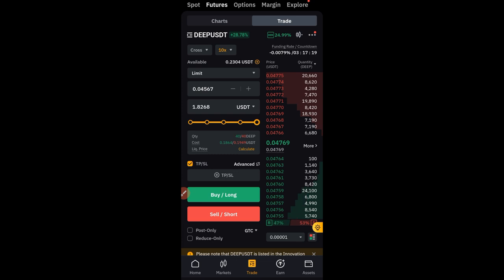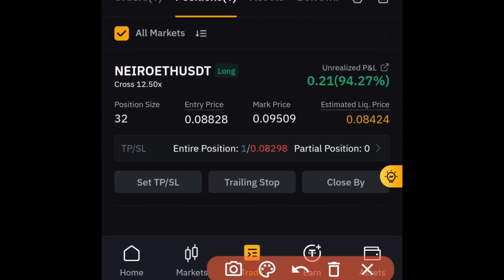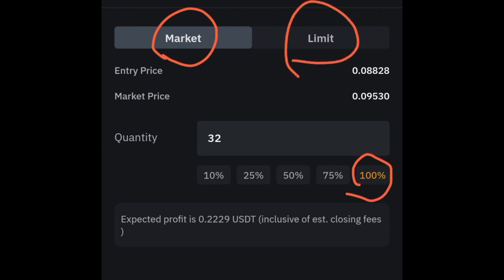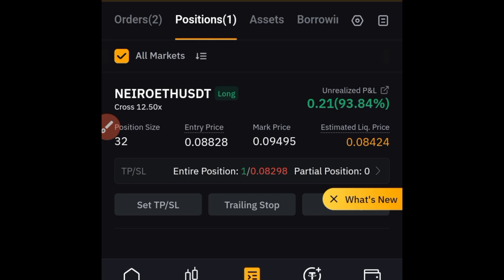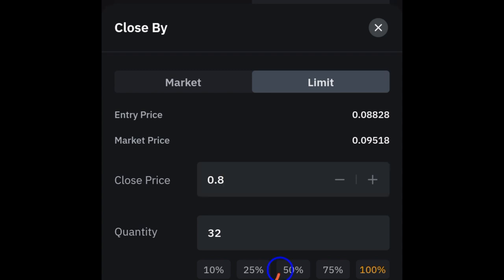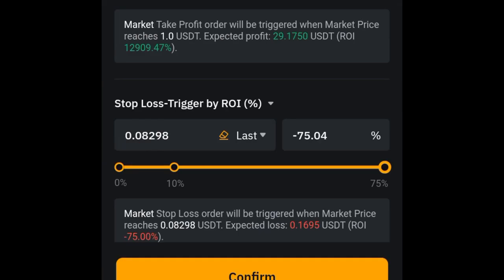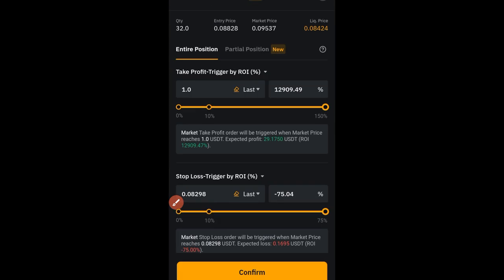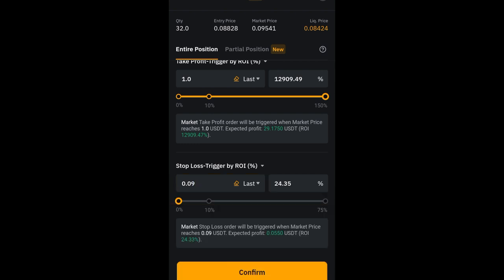How To Take Partial Profit & Move Stop Loss To Break Even On BYBIT